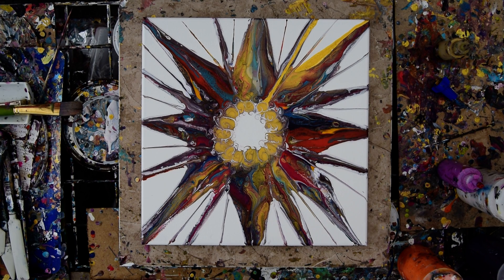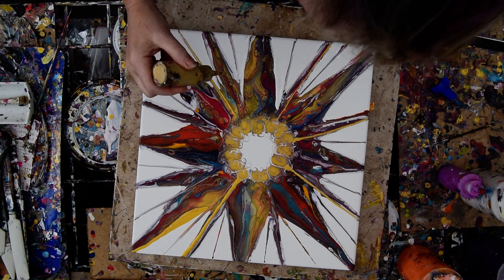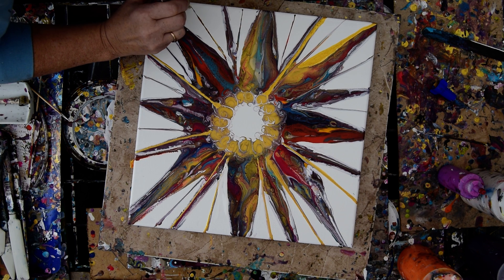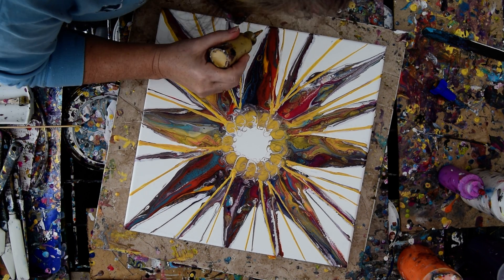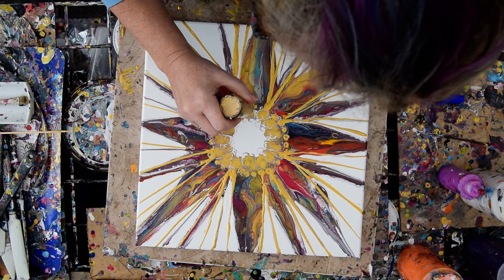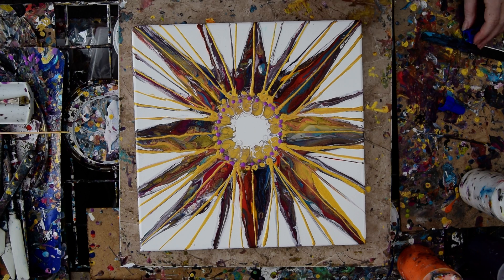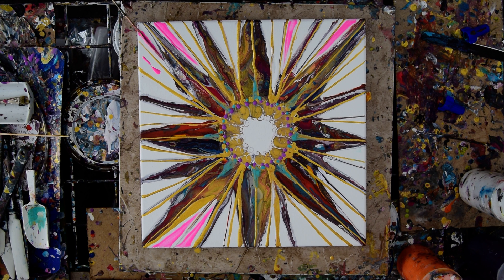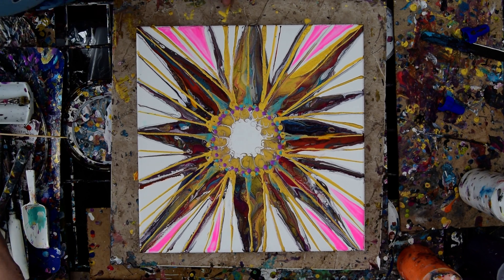Fluid Acrylics, Part 2 Of 3 Primitive Folk Art Starburst Trilogy #4225-1.28.19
I begin by using a 14"x14" canvas and cover it with a layer of white paint meant to help the paint colors I add next to flow and spread more easily and because white paint is often a catalyst to create patterns in the colors when combined. I have an iPod box containing colors and I continue to add more colors until I have enough to "shovel out with my small dollar store beach sand shovel. I use the flat front of the shovel to begin my starbursts rays where I imagine my center will end and the rays will begin. From there I allow the paint to dribble out as I twist the shovel to thin the stream to a point as it meets the edge of the canvas. I use various tools( ball chain) added into the colors at the edges of the rays to try and straighten them some. I also use some small silicone spatula's to pull paint and drag spirals into the design as well as using a bamboo skewer to add more varieties if extending spikey rays. Before stage one is finished a second outer row of spirals is created where I have added gold dots. This is where stage 2 begins